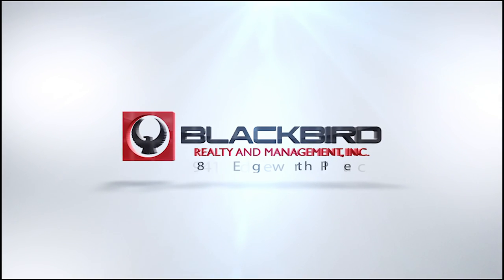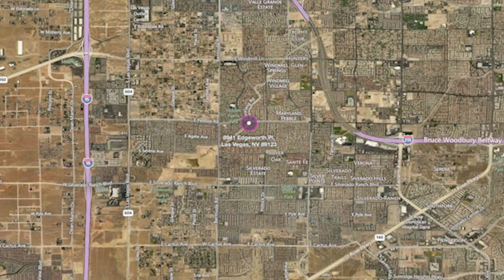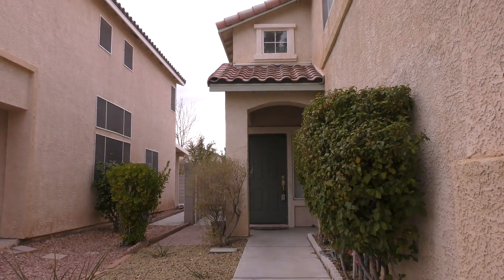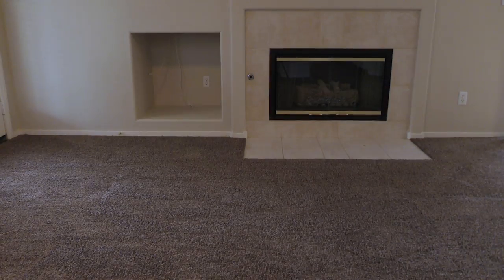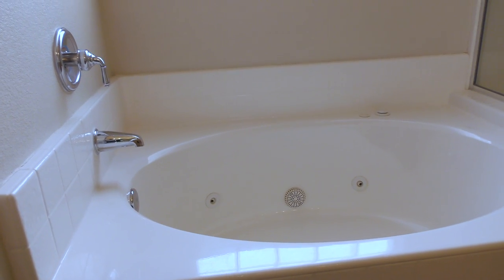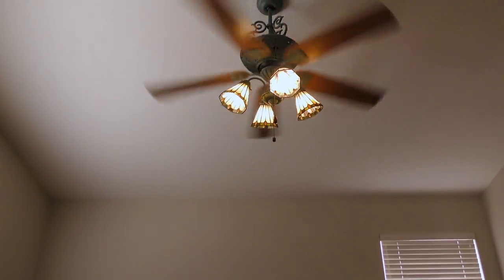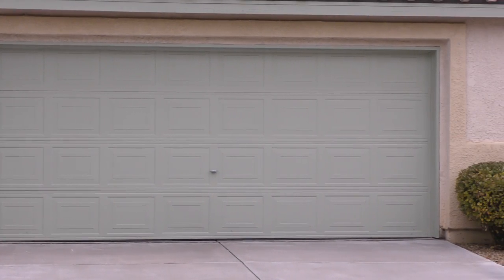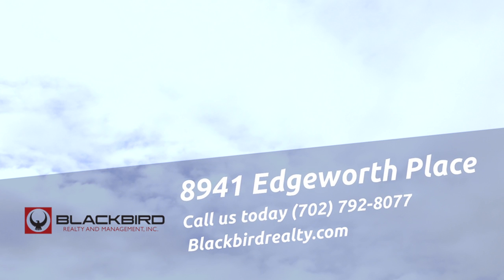Home Rentals in Las Vegas 4BR/3BR by Property Management in Las Vegas Nevada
for more information on Blackbird Realty and Management, Inc. and if you need property management in Las Vegas, Nevada! to see other available home rentals in Las Vegas today. You can also call us or visit our office at

1810 E Sahara Ave #219, Las Vegas, NV 89104, USA

This 4-bedroom, 3-bathroom and 3-car garage home is one of our rental homes in Las Vegas. The home is located near Silverado Ranch. The home has new 2-tone paint, carpet and wood-like floors. The family room has a fireplace. The kitchen has wood-like floors, tile countertops, pantry, and island bench. The master bathroom has dual vanity sinks and a separate shower and tub with jets. The low-maintenance desert landscape has a big covered patio and an apple tree at the backyard. The schools for this home are John R Beatty Elementary School, Charles Silvestri Junior High School and Silverado High School. The cross streets for this property are Pollock and Pebble.

Want to live in our wonderful rental homes in Las Vegas? and call our professional Las Vegas property managers today! Know someone who might be interested in our HomeRentalsinLasVegas, instead?

Experience the best Las Vegas property management with us at Blackbird Realty and Management, Inc.! Learn more about us and our services or get to know more about Las Vegas property management

Your reviews help keep our business thriving. Please take a moment and share your experience

1810 E Sahara Ave #219, Las Vegas, NV 89104, USA